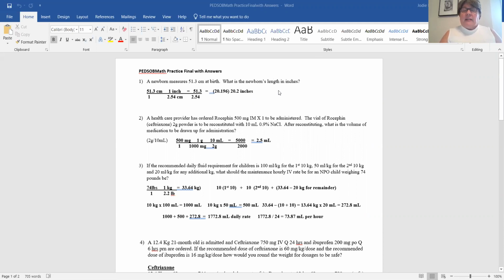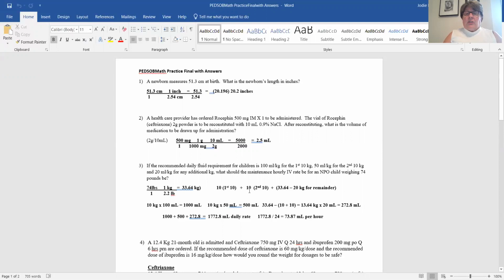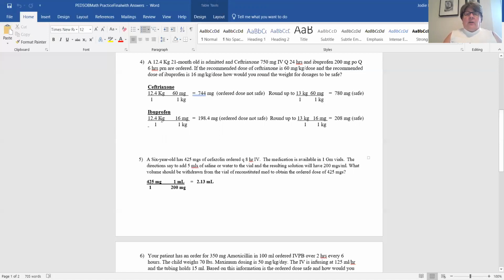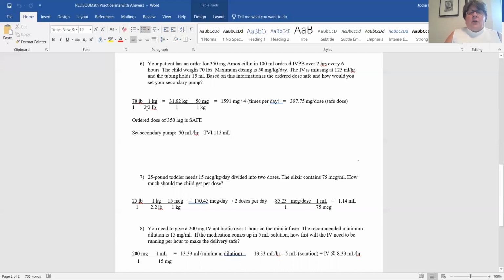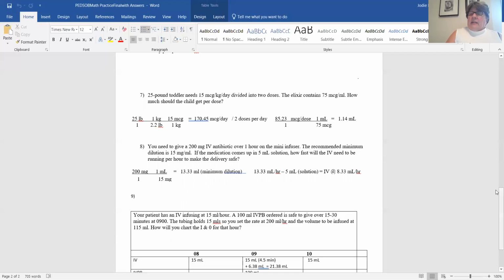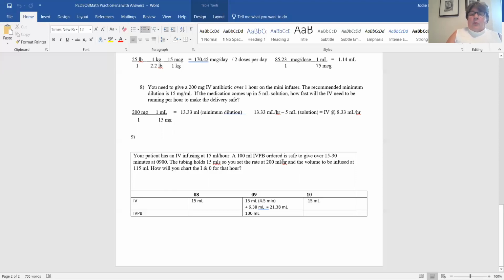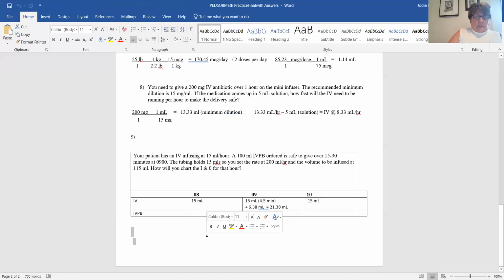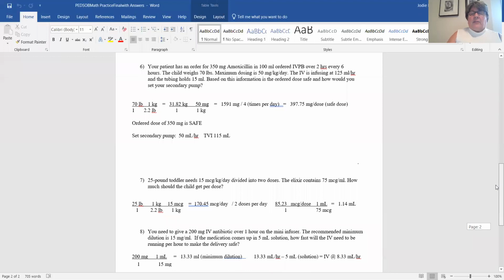PEDSOB Final Exam Math Review